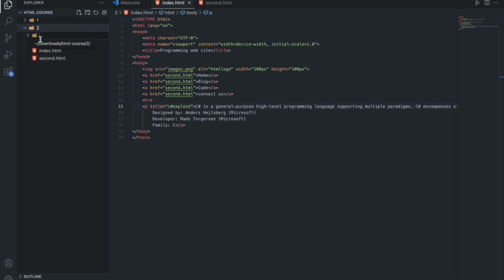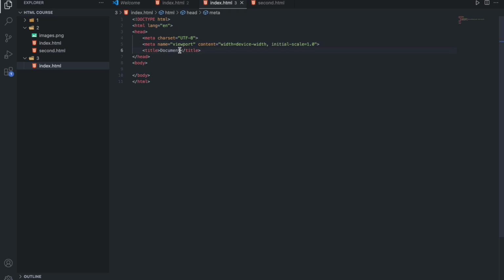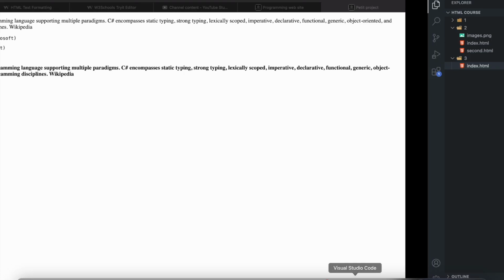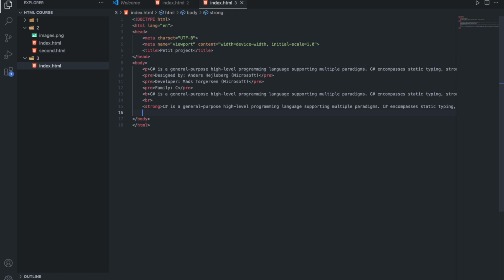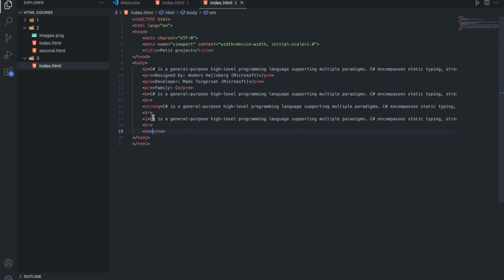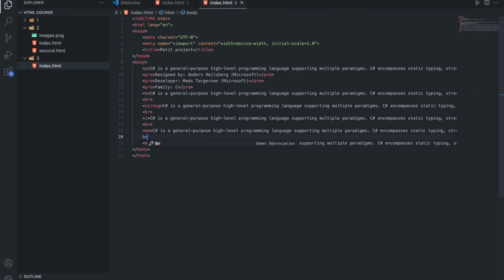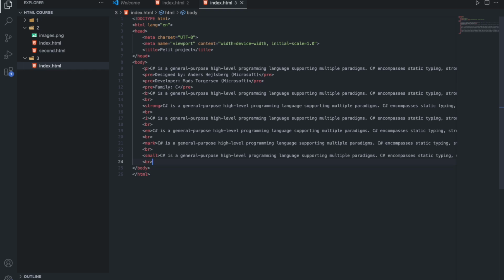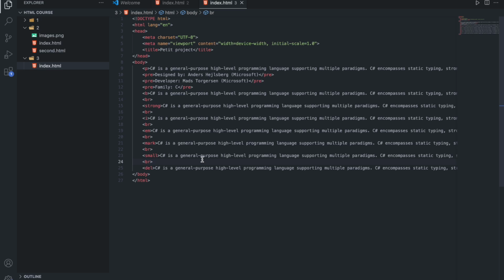Html 5 Tutorial part 4 ( Blog tags : b,i,em,mark,strong,del )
Hi guys how are you today we have new video from our html 5 course in this video I learned to you some tags for writing blog like mark, b, strong, and some other tag and also you should learn this tags very well for making a blog website  please like my video if you want more tutorial and write a comment for me about html tutorial and share my video to you're friend and subscribe my channel for watching next part thank you